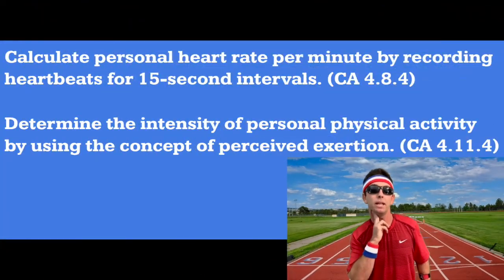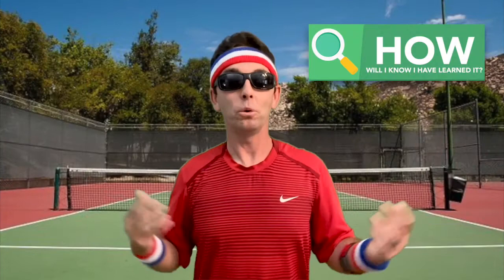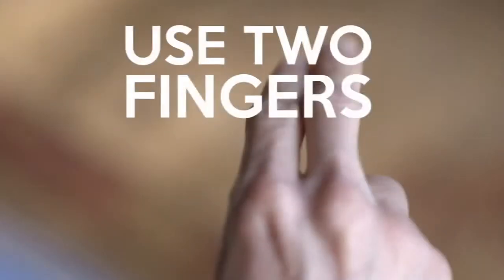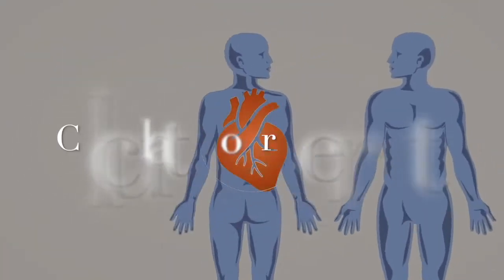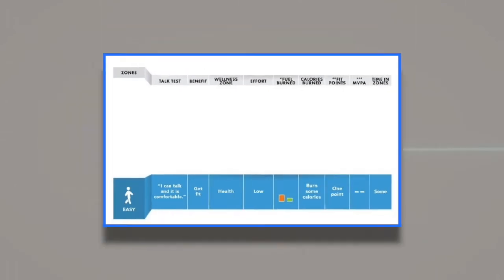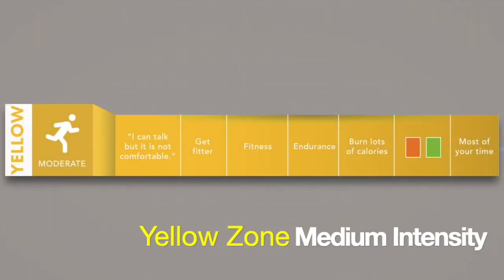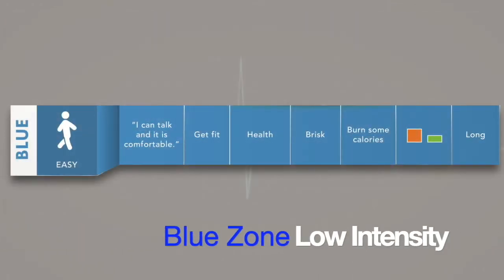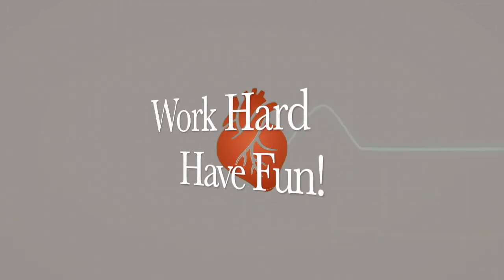Learn about your Pulse, Heart Rate and Training Zones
This distance learning lesson targets 3rd-5th grade CA PhysEd Standards.

videos used for visuals to take pulse